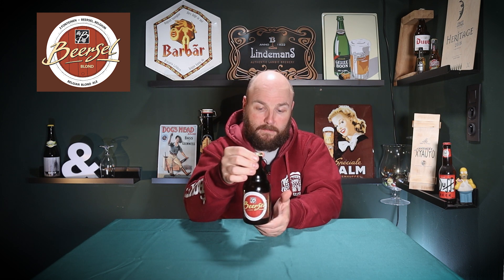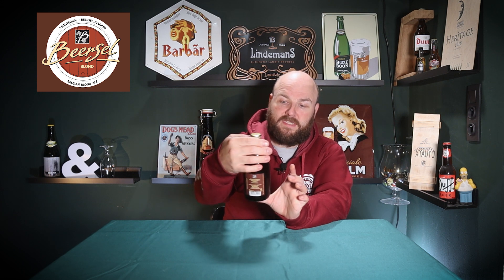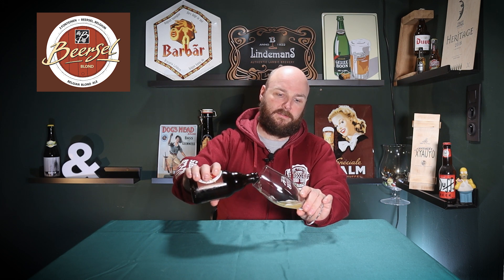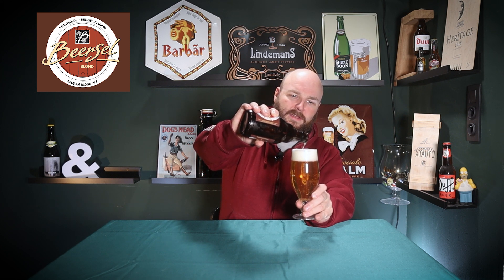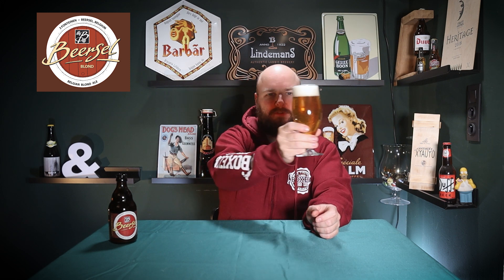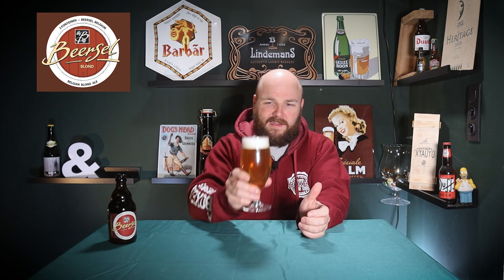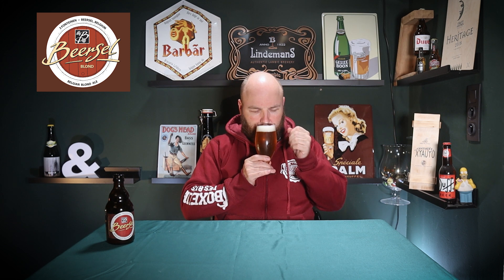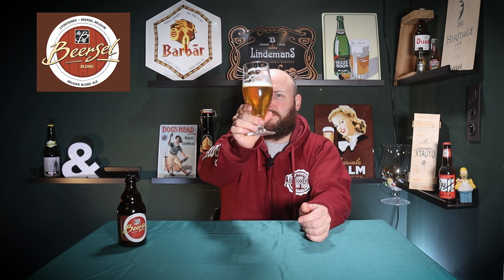Tasting a misleading classic - (not Oud) Beersel Blond by brewery "3 Fonteinen" - Brew Review 316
Many lambic brewers produce other beers off season as well. This is (or at least used to be) a perfect example of that. Let's check it out!

Find me anywhere!

And how about some Antwerp beer collabs?

CHAPTERS
00:00 Thumb
00:01 Intro
00:27 About the Beer
02:41 Packaging
03:26 The Pour & Looks
05:15 Aroma
06:08 Taste & Body
09:42 The Verdict